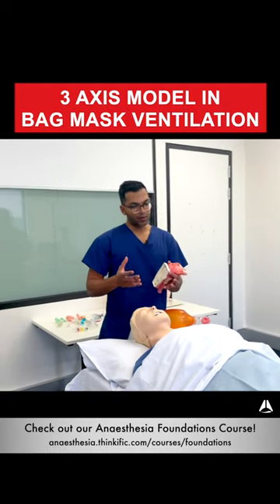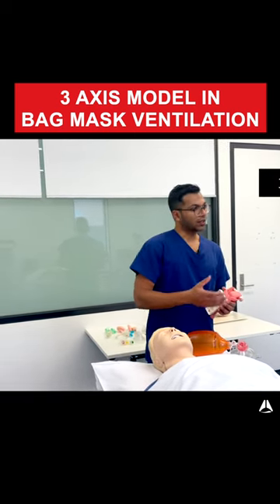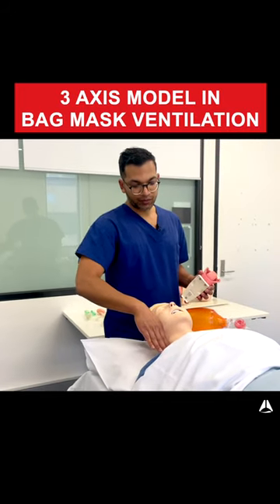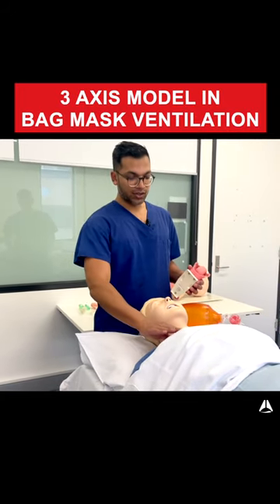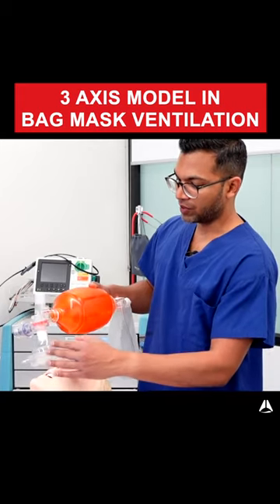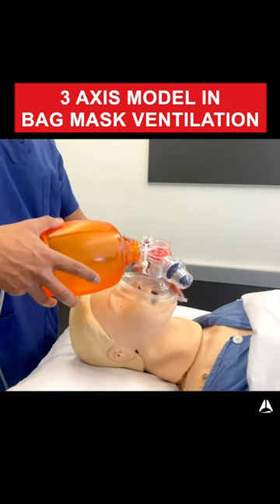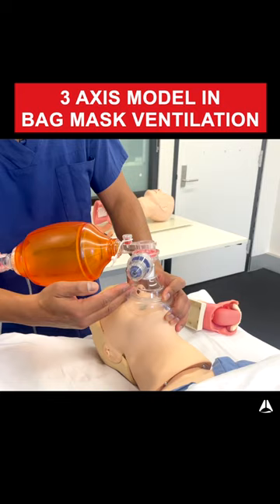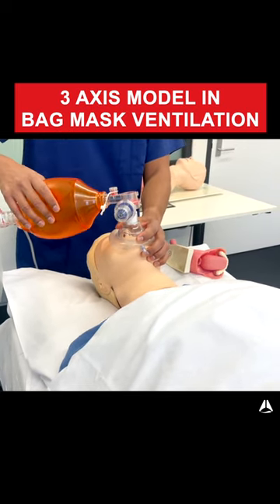3 Axis Model in Bag Mask Ventilation